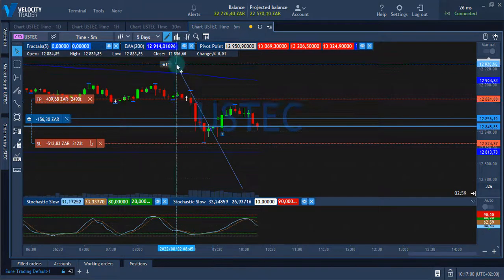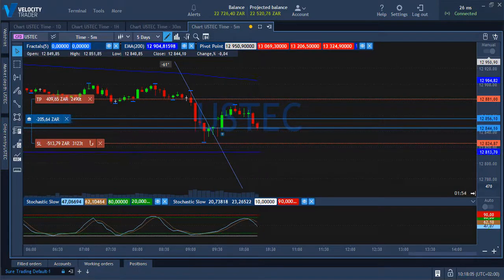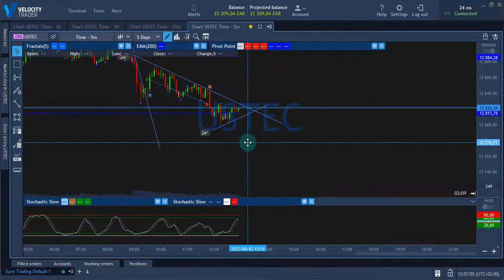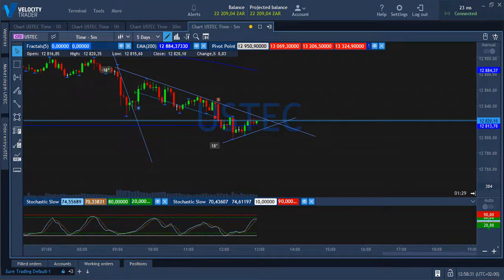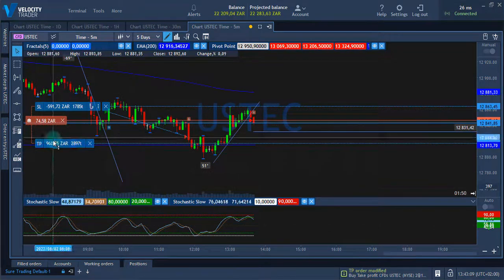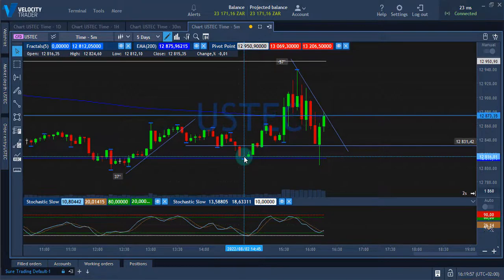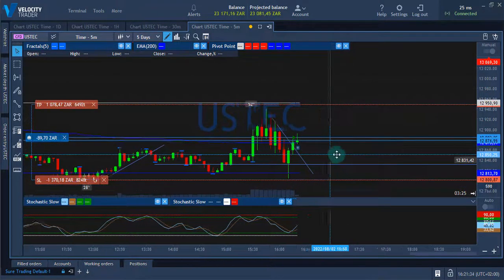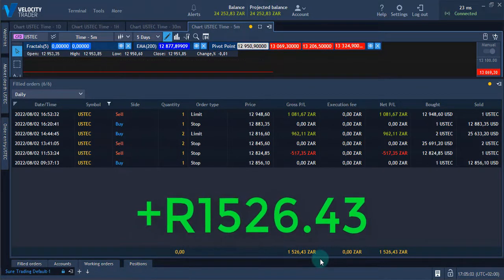[+R1526.43 PROFIT] Day Trading - USTEC 5min Strategy 02/08/2022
Trend Breakout Strategy Trading Strategy on USTEC (NASDAQ).